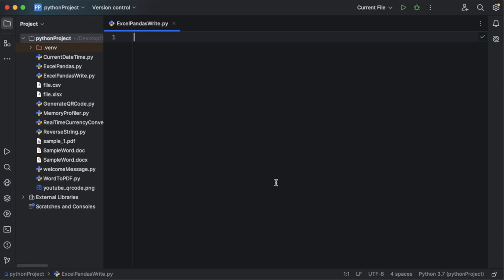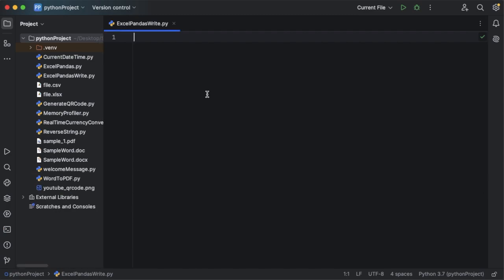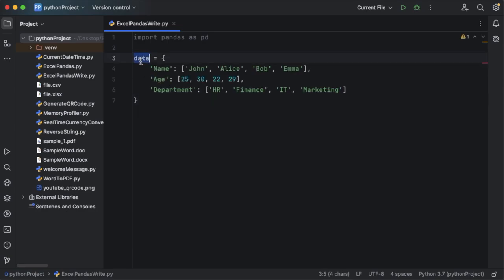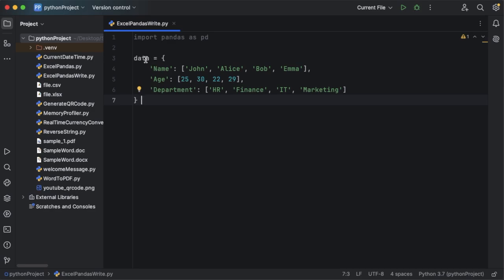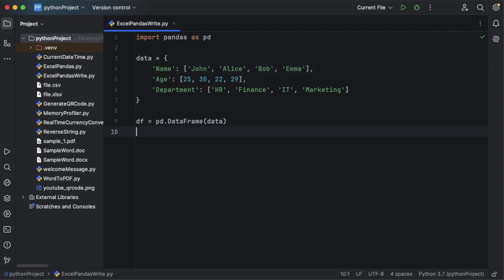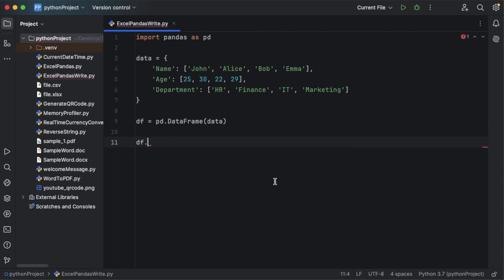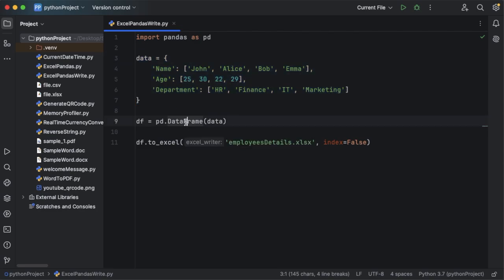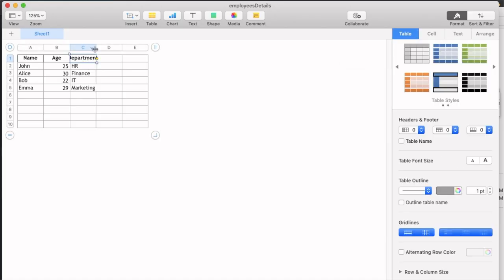Python Pandas Tutorial: Write Excel File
In this video We'll walk through the process of exporting a DataFrame to an Excel file.

In this video we will export dictionary data into an excel file using one of the python famous library, that is Pandas. We will learn step by step using this library.

This is an essential to effectively manage and store your data in Excel format. Perfect for data analysts, Python developers, and anyone looking to streamline their data workflows!